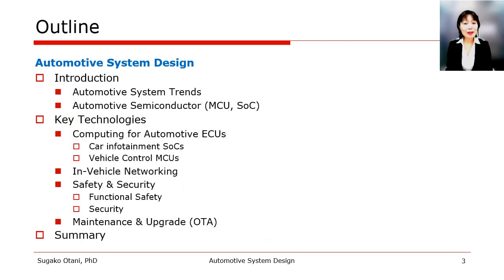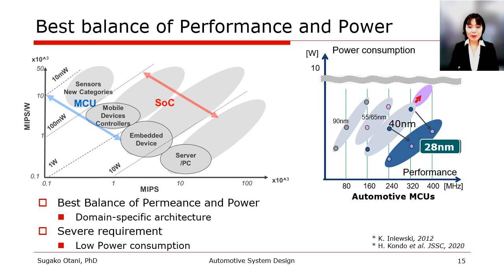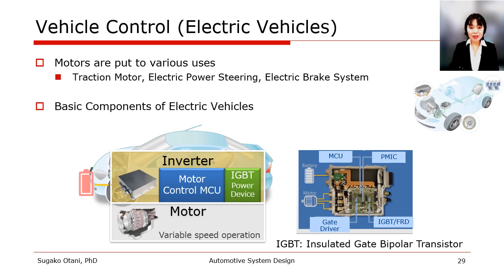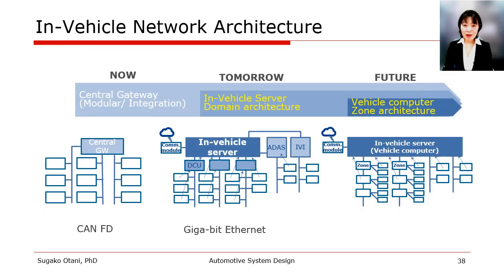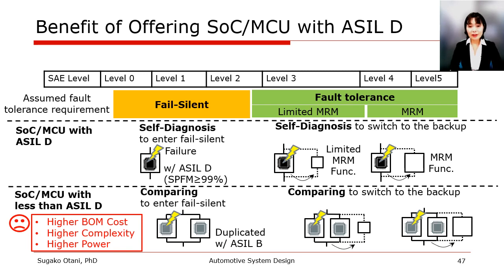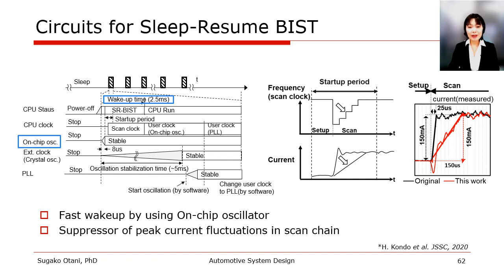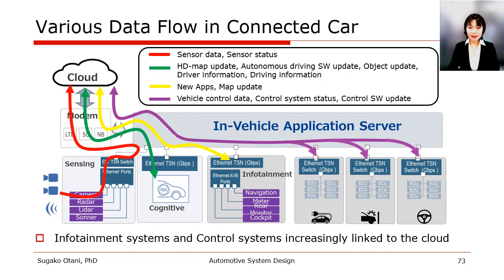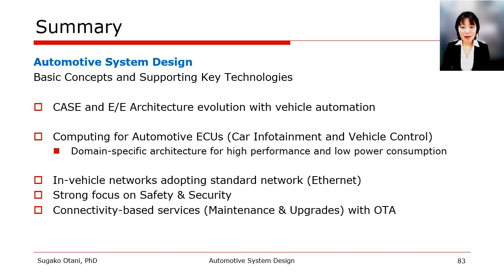T4 Automotive System Design